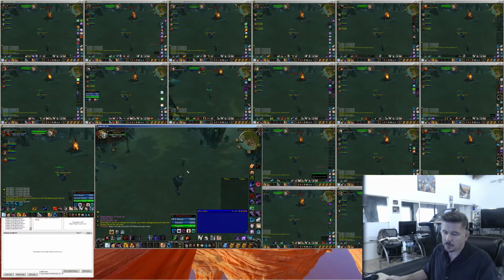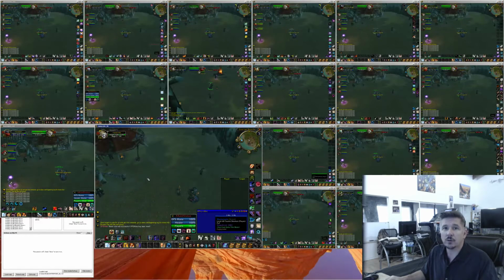How to Troubleshoot Alt-4 in 5MMB (focus me, follow me)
Probably the first issue you will run into!

1) Are you even using my macros, bro? If you aren't using my macros, it won't work. Go do something else.

2) Check that you are in party or raid.

3) Check that MOUSECLICKING F10 sends a message to all other boxes to focus.

4) Turn on "Actions On This PC" panel on Hotkey net and inspect the buttons getting sent. You should see alt-4 to every window and F10 to focus window.